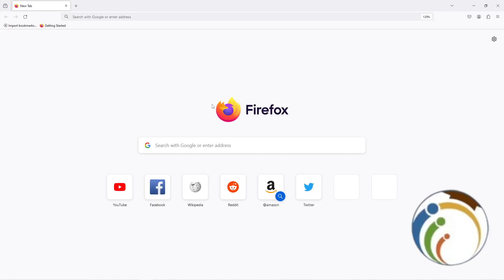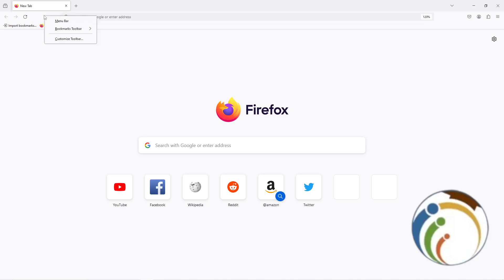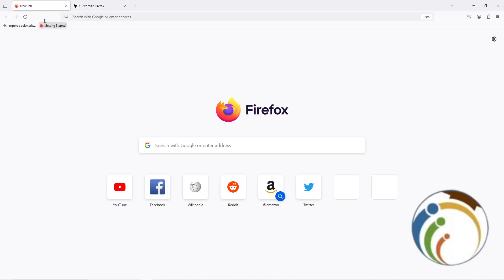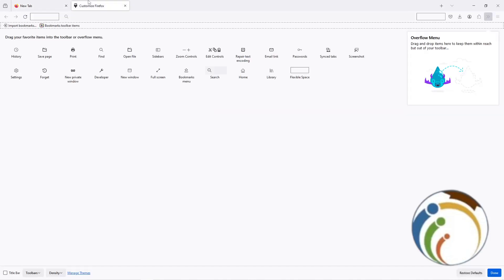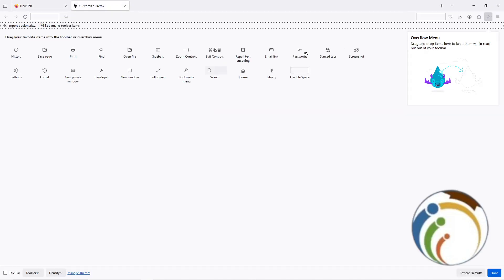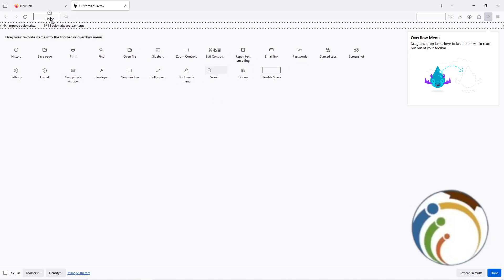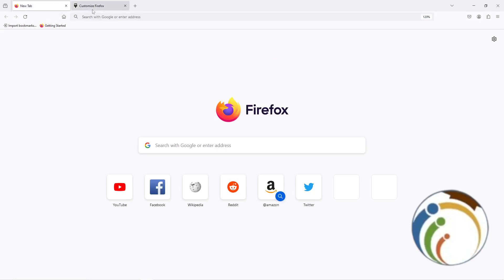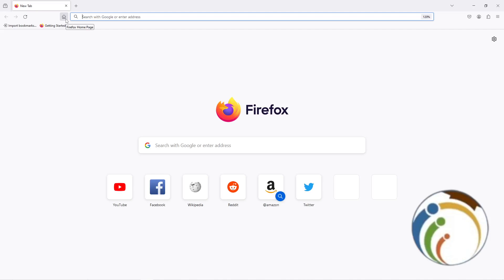How To Add Home Button In Mozilla Firefox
I Show You How To Add Home Button In Mozilla Firefox. Discover how to enhance your browsing experience by adding a home button to your Mozilla Firefox toolbar with this straightforward tutorial. Learn step-by-step instructions to customize your Firefox interface and easily navigate back to your homepage with a single click. Take control of your browser's layout and streamline your workflow for increased efficiency.